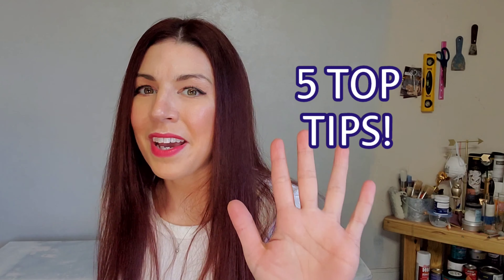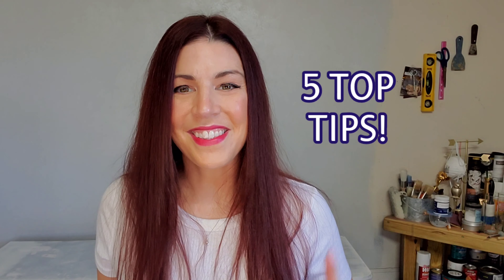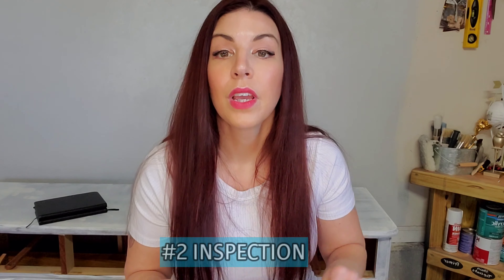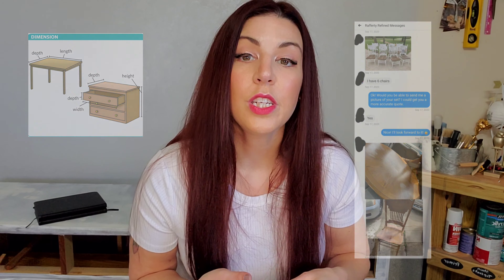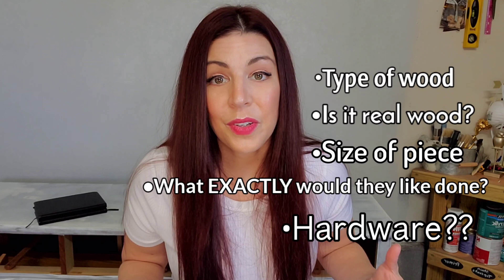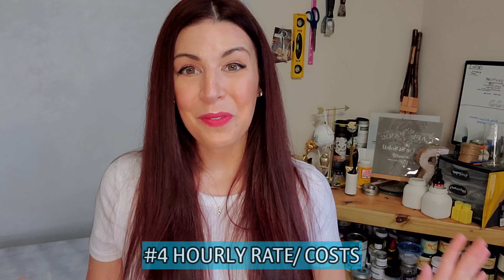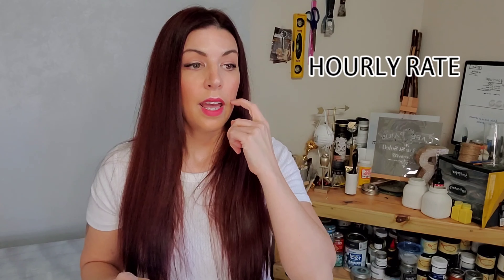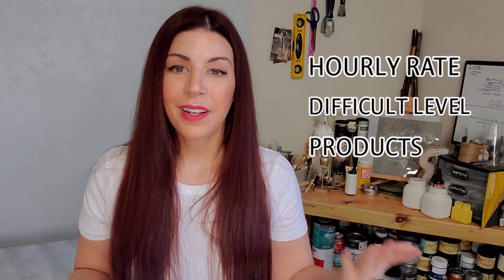How to Book a Client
Quoting a client on a Custom painted piece of furniture can be overwhelming. Here are 5 simple tips I've learned to appreciate in my chalk painting journey that will help you get started in yours!

This video has the following sections:
0:00 Intro
0:34 Tip #1: Confidence
1:38 Tip #2: Inspection
2:30 Tip #3: Specifics
3:21 Tip #4: Hourly Rate / Cost
4:27 Tip #5: Presentation